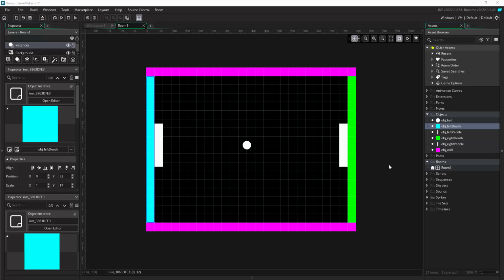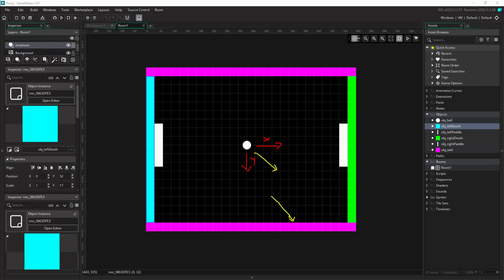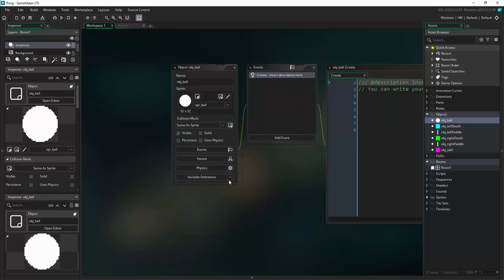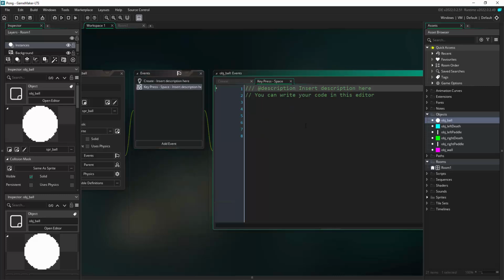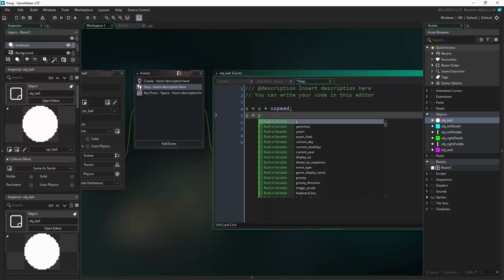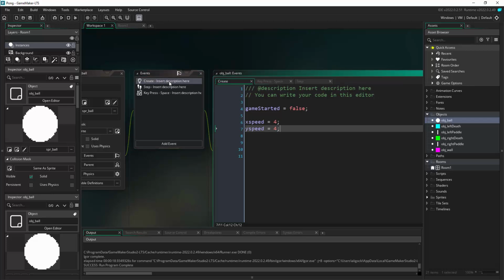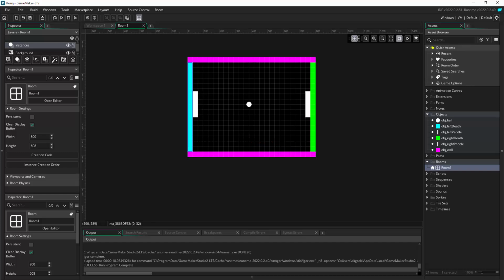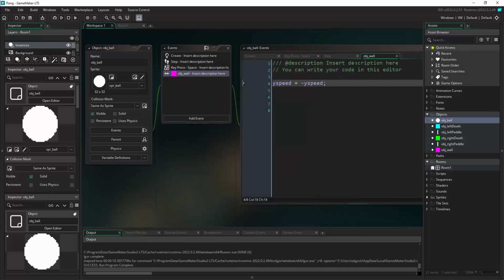3 - Bounce The Ball - Pong - GameMaker